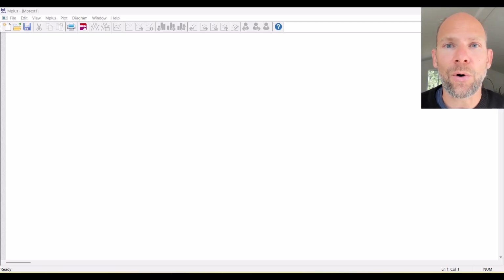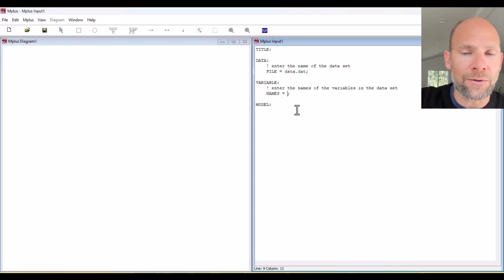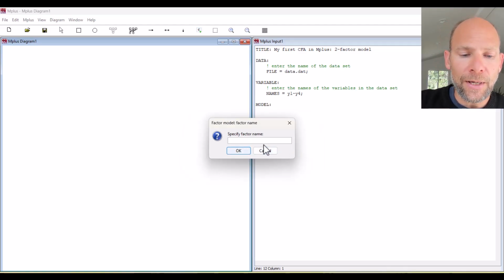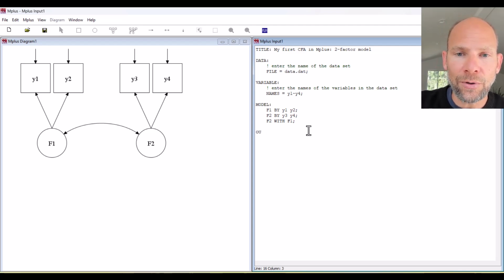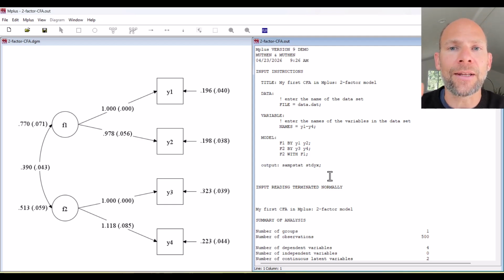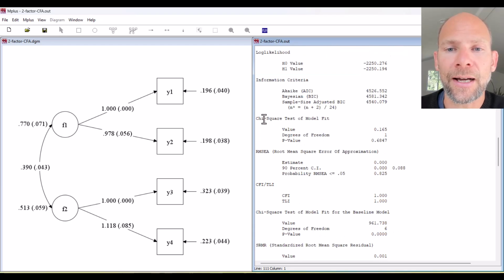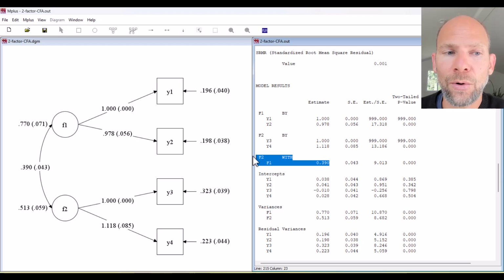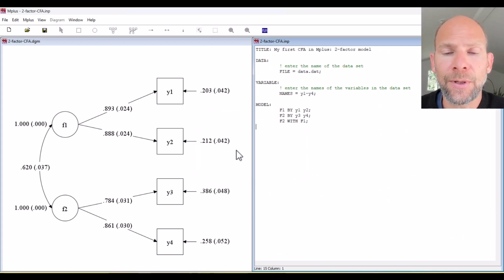Building Your First Confirmatory Factor Analysis Model in Mplus Syntax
QuantFish instructor and statistical consultant Dr. Christian Geiser shows how you can build your first CFA syntax using the Mplus Diagrammer.